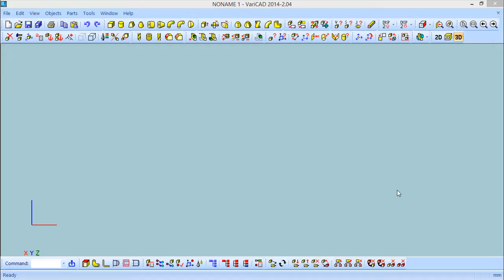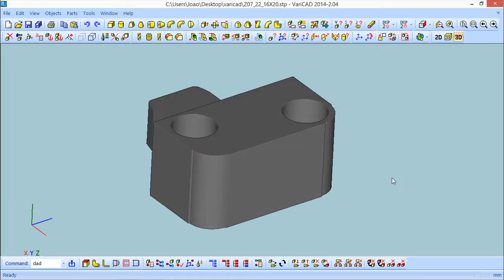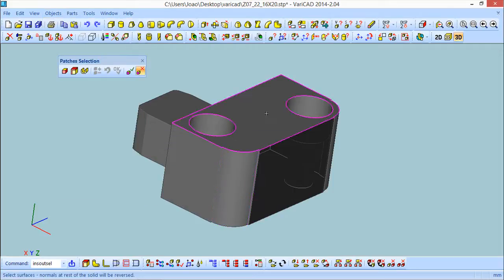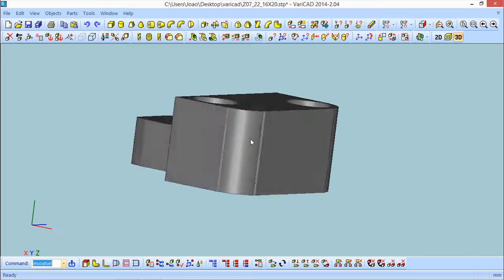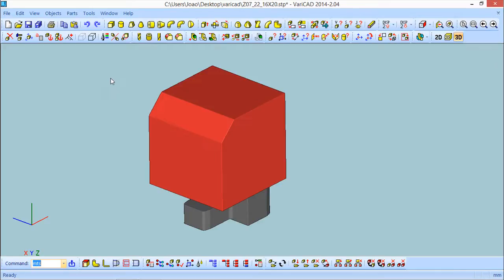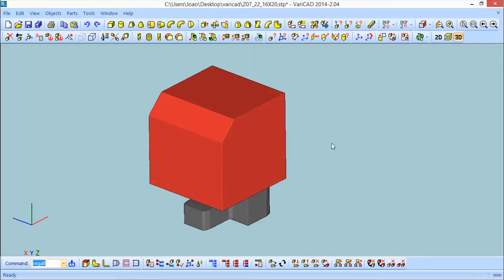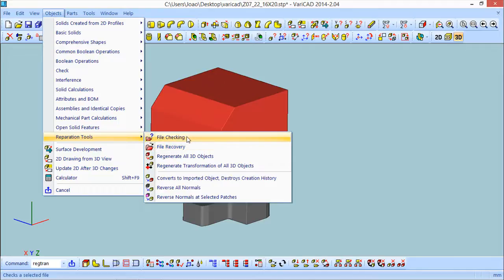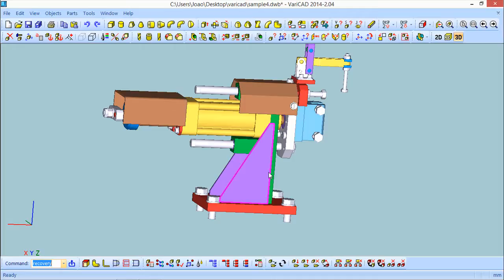Lesson 30/49 of VariCAD 2014 English - Solving Problems in 3D